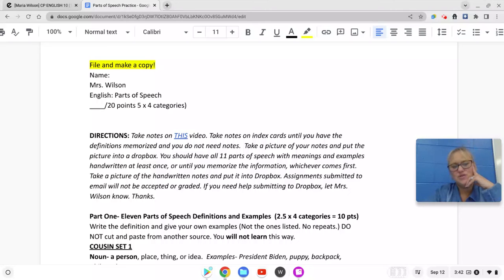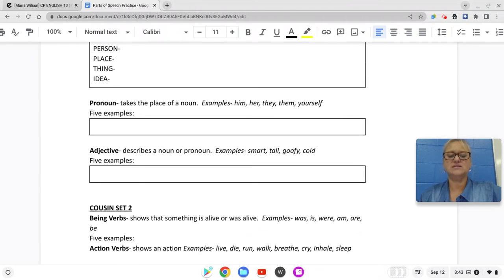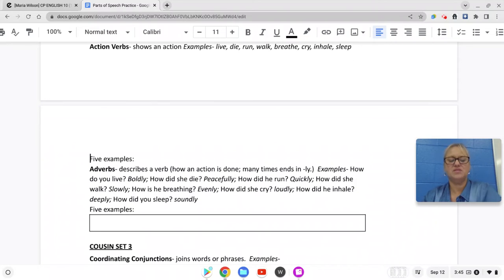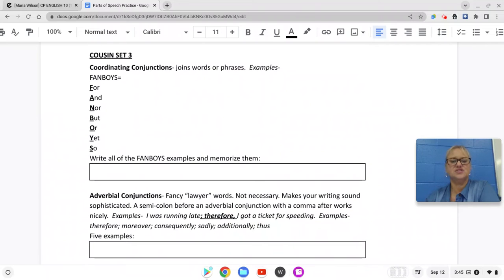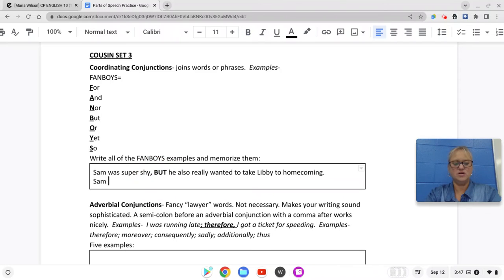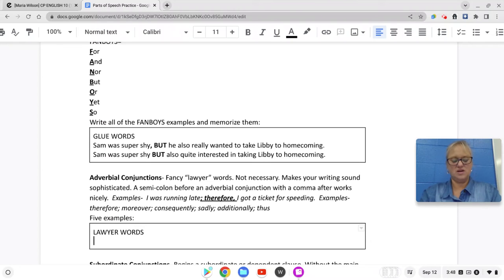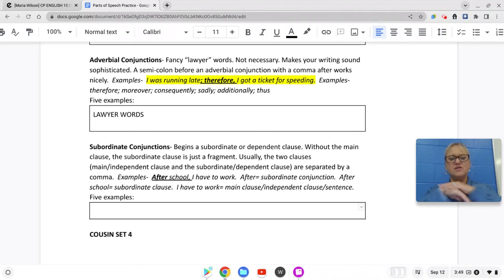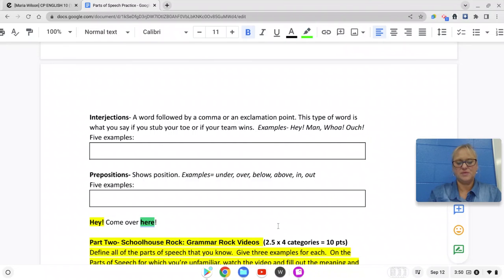Parts of Speech: Video Tutorial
Eleven Parts of Speech
SET ONE
Noun
Pronoun
Adjective

SET TWO
Being Verb
Action Verb
Adverb

SET THREE
Coordinating Conjunction
Adverbial Conjunction
Subordinate Conjunction

SET FOUR
Interjection
Preposition